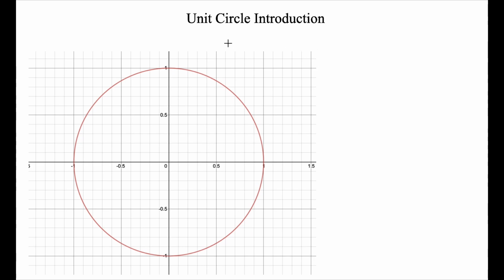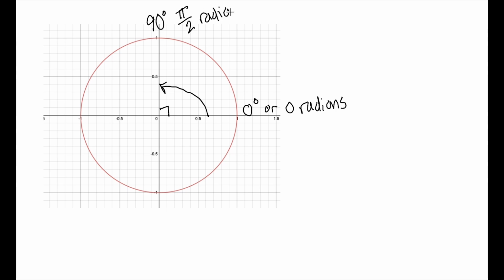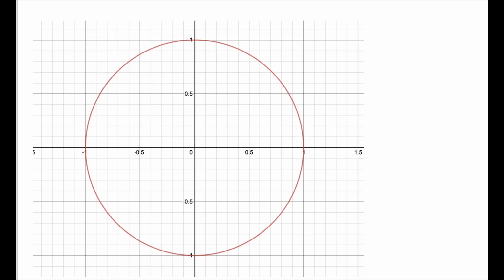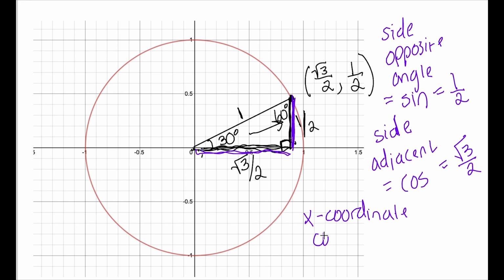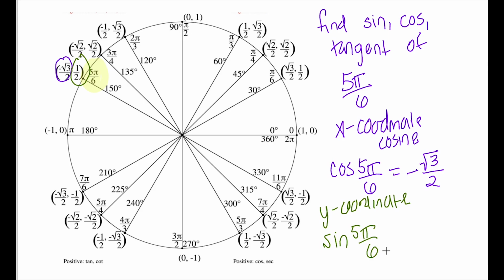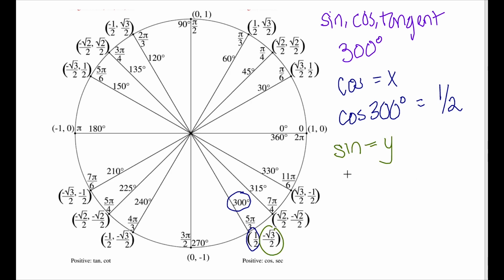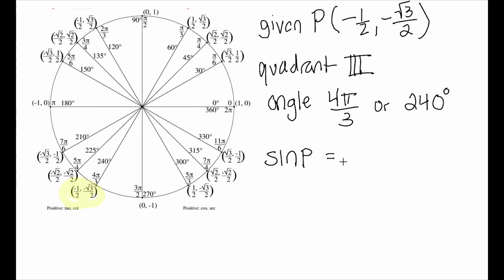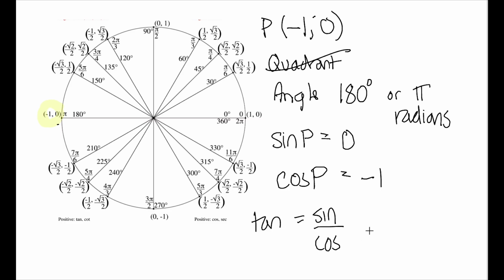Introduction to the Unit Circle